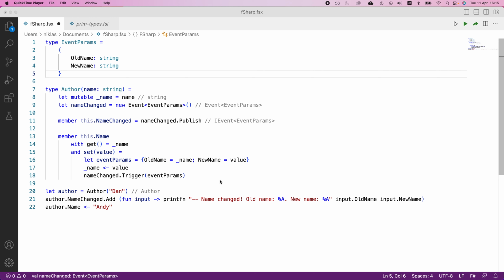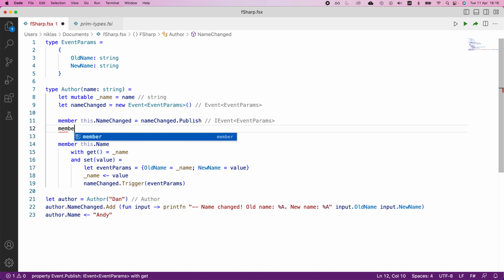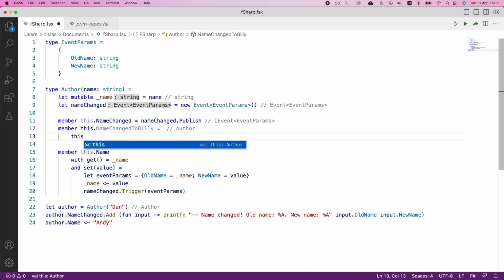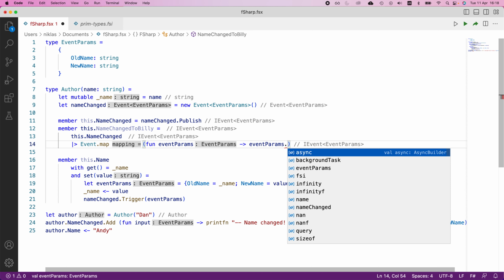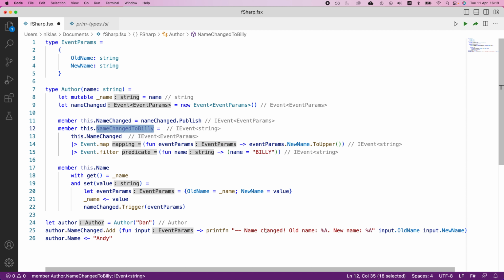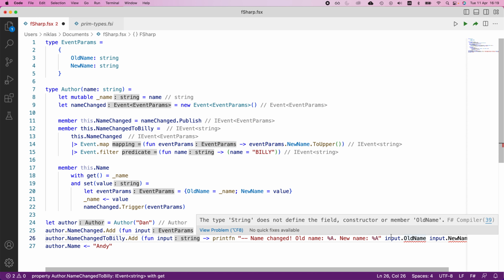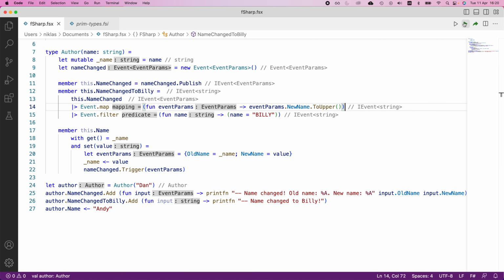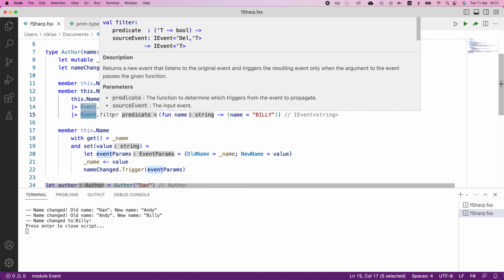F# Tutorial: Manipulating events with event combinators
Events in F# are used to handle asynchronous programming and provide a way for one part of a program to notify another part of a program when something happens. When an event is triggered, all of the event handlers in the collection are called in order.

Event combinators are functions that operate on one or more Event values to create new event sources. Some commonly used event combinators in F# include: [merge, choose, filter, scan, delay, throttle, buffer]. The descriptions of these functions can be found at the following